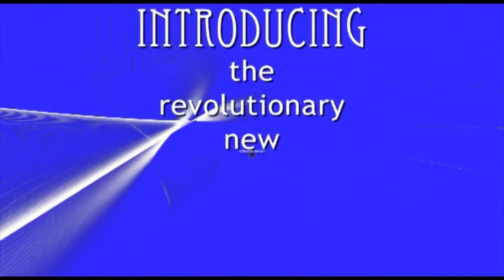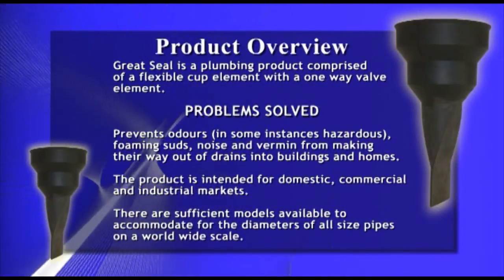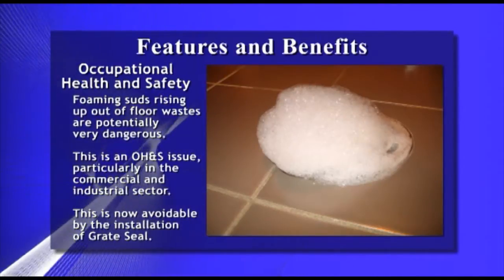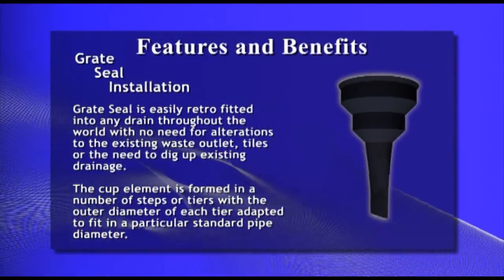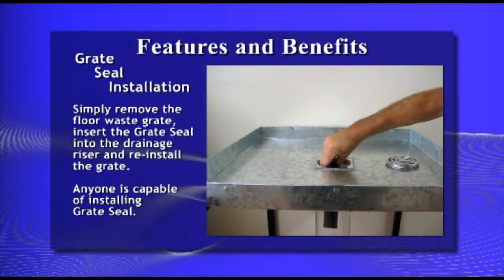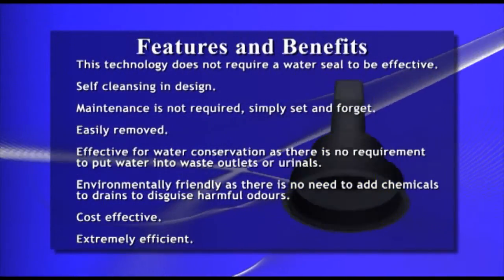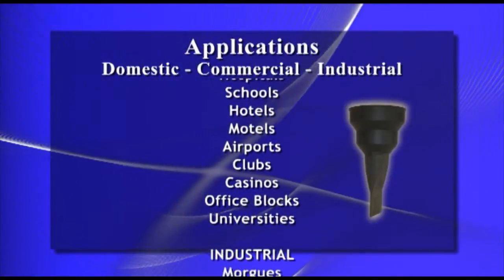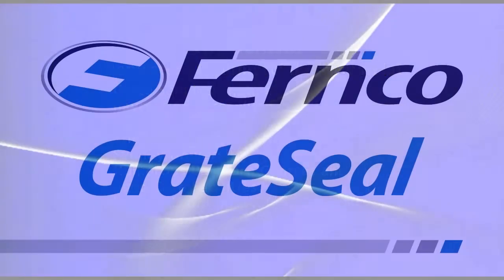Grate Seal - Prevention of Odours, Soap Suds, Noise & Vermin from Pipes and Drains.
Prevention of odours, soap suds, noise and vermin from waste pipes & drains.

The Fernco Grate Seal is a specially designed, one-way rubber valve that fits straight into an existing waste outlet.
Once the valve is fitted it will prevent hazardous sewer gasses, airborne bacteria, soap suds, vermin and noise from making their way out of the drainage system and into habitable areas.

The one-way valve, does not restrict flow through the drainage system, the flow rates achieved by the Grate Seal can easily cope with the maximum allowable flows from plumbing fixtures.